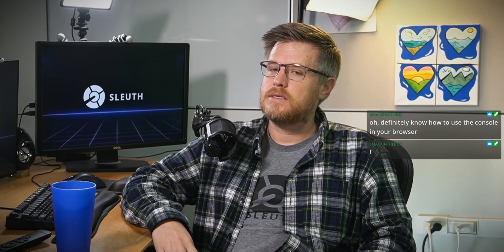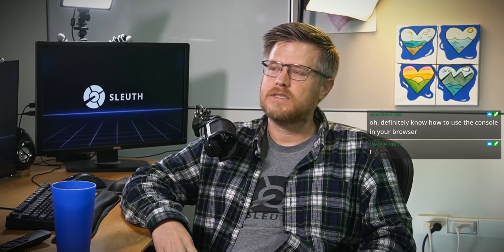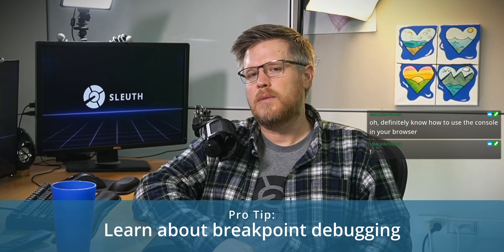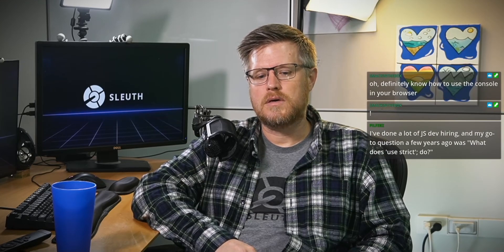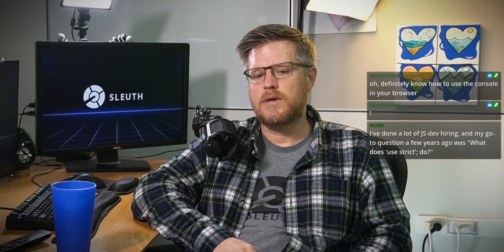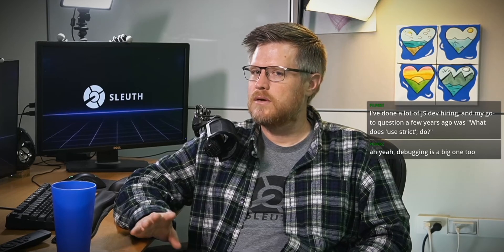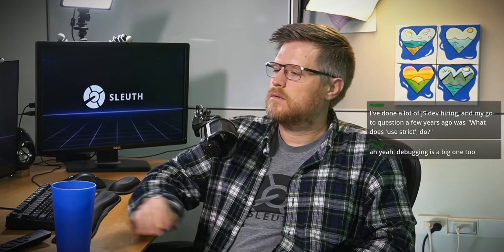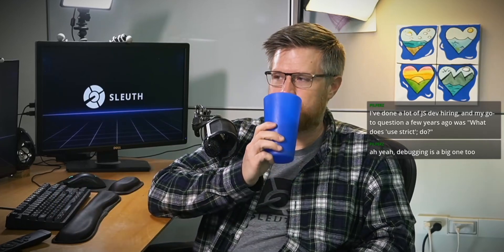AskSleuth Developer's Job Interview Deep Dive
Discover some TechnicalInterview industry insider secrets, learn what the recruiter looks for in a candidate, and prepare yourself. On this episode of ASKSLEUTH, Don Brown from Sleuth.io answers your questions.

and ask your own questions.

Chapters:
00:00 Intro
00:21 The basics a developer should know for a technical interview
01:13 Do you know the fundamentals?
01:45 Learn about breakpoint debugging
03:21 It is always about how you express yourself
03:54 "The Drill Down"
05:50 Learn how to deal with not knowing the answer
07:00 Be flexible
08:22 Defining good developers
09:04 How good are you at Googling
09:40 "The Product Gene"
10:28 Your best tool as a developer: Empathy
11:50 The manager's job